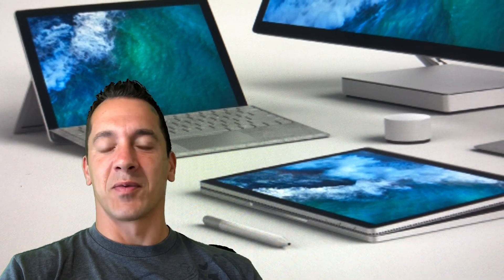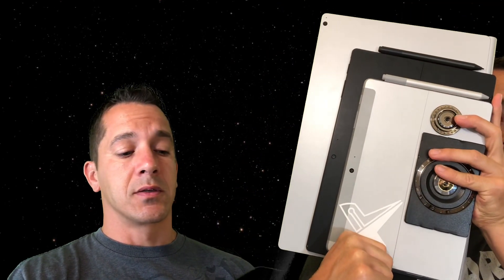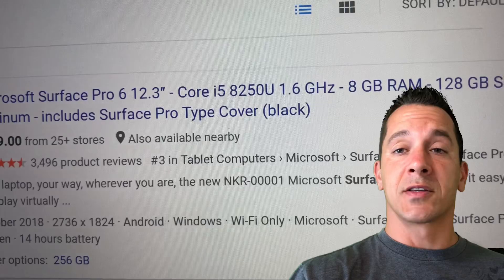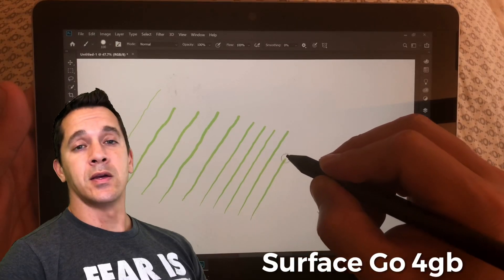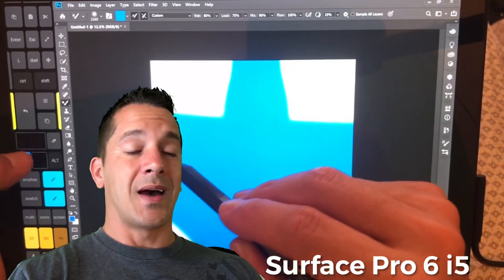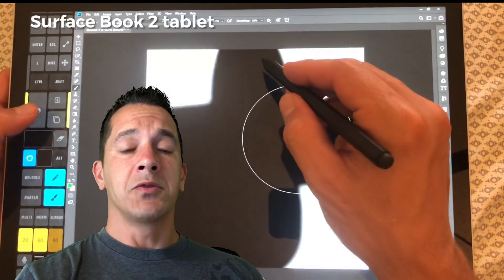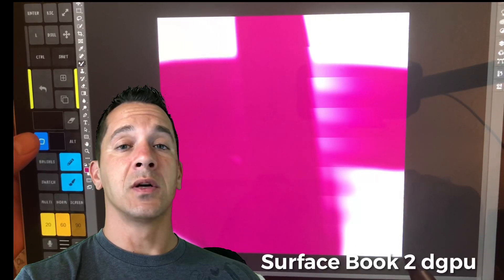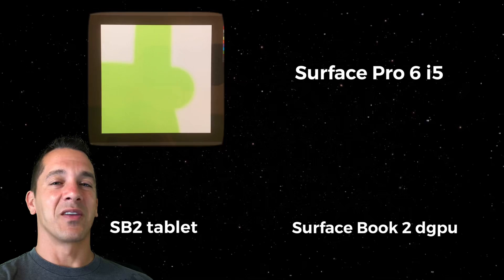#1🐱‍🏍Photoshop Speed test for Artists 🐱‍👤 - Comparing Microsoft Surface Go - Pro 6 i5 and Book 2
Learn the true speed difference of Adobe Photoshop CC on the Surface Go 4gb vs the Surface Pro 6 i5 and the Surface Book 2 15" with Nvidia DGPU. If you are looking to purchase one for drawing you will definitely want to watch this video first.

install video for Tablet Pro with installers in the description